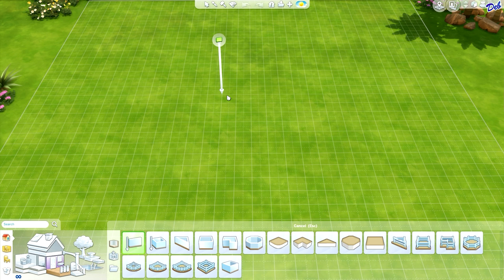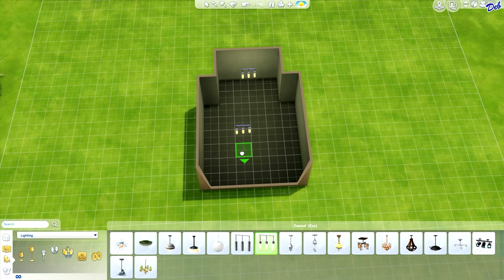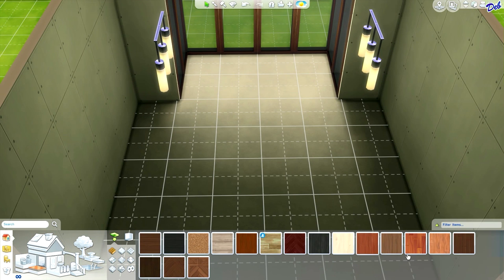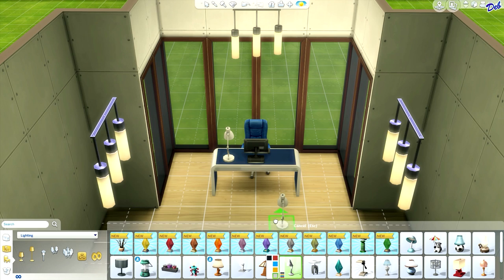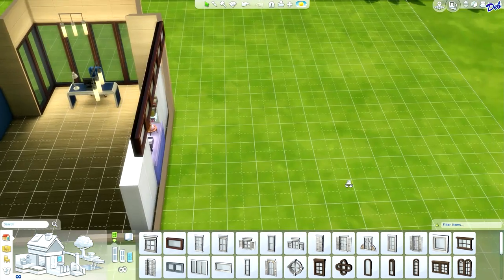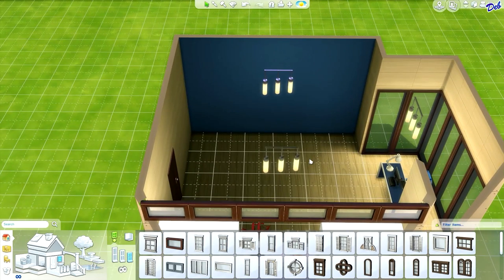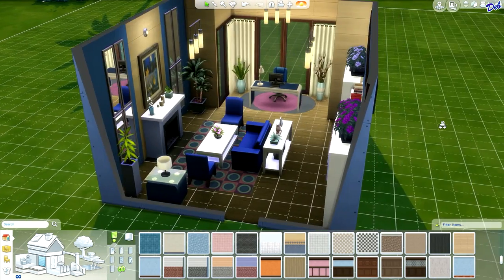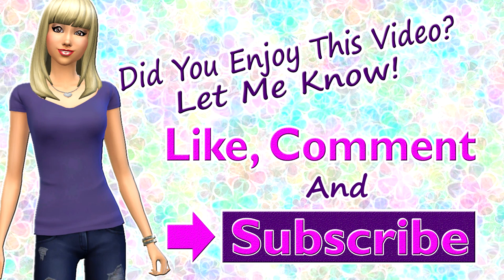Sims 4 Let's Build: Modern Home Office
The Sims 4 Let's Build: Modern Home Office. In this room build video, I'll build a modern home office to add to a Sims 4 house, all in real time.